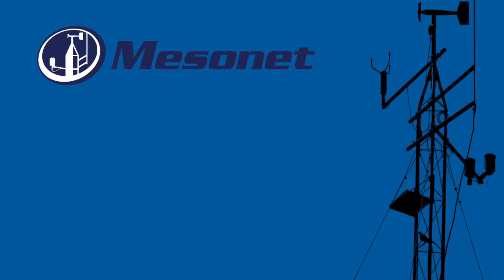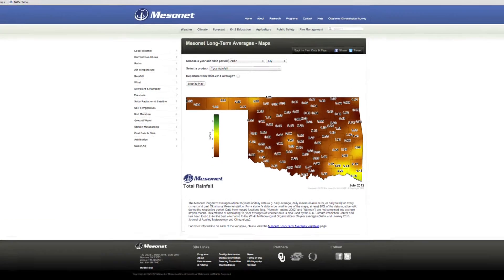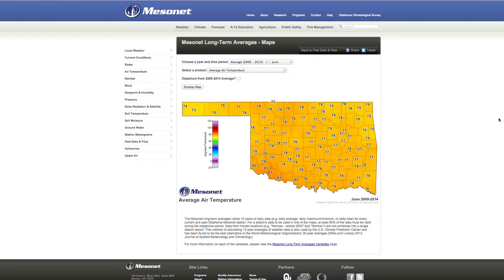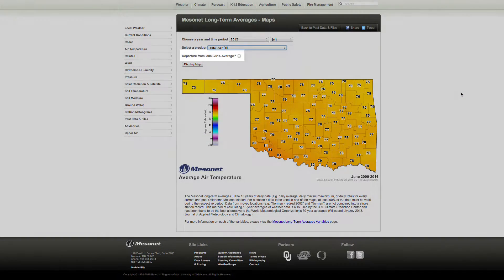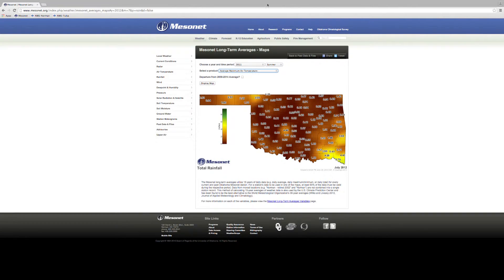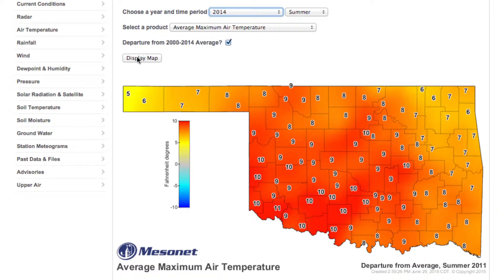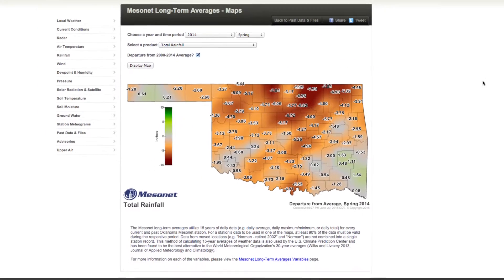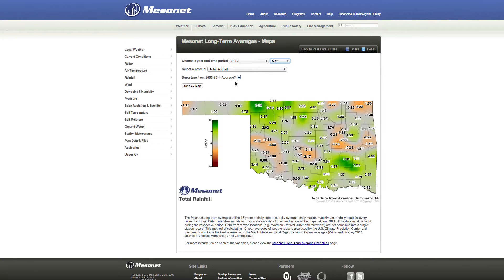Building Mesonet Long-Term Average Maps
This video describes how to build long term average maps on the Oklahoma Mesonet website.